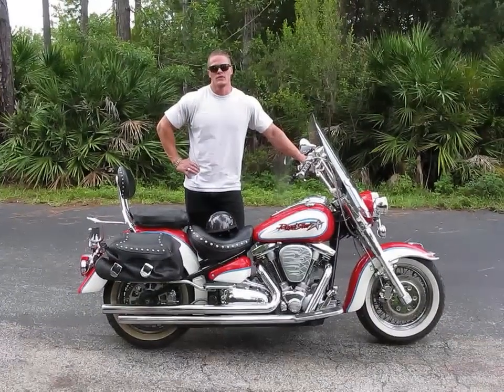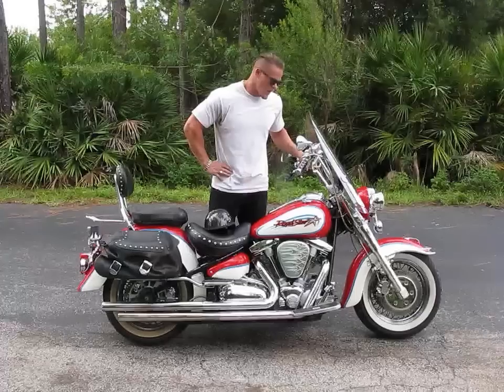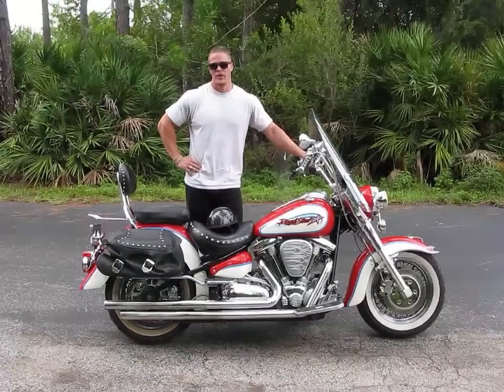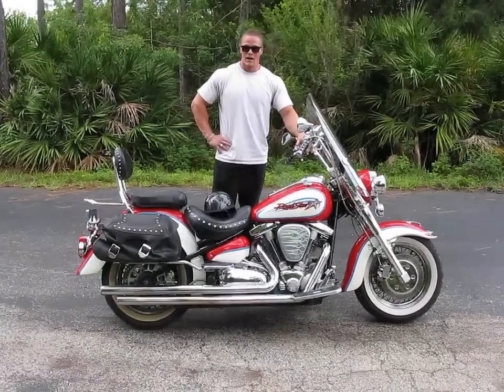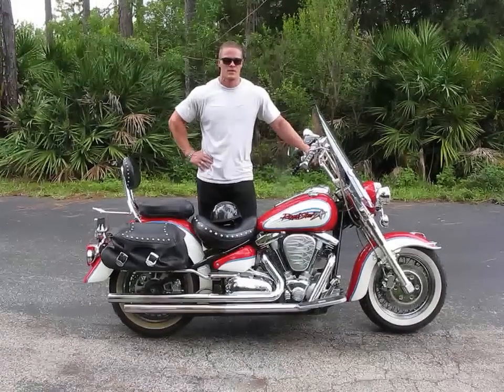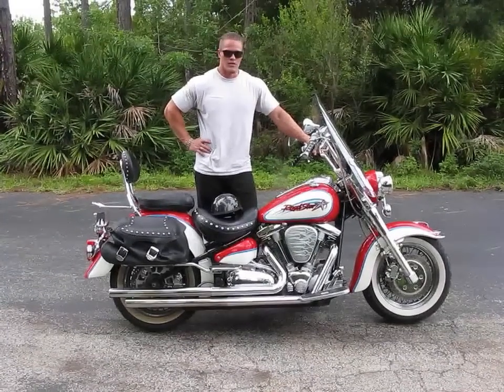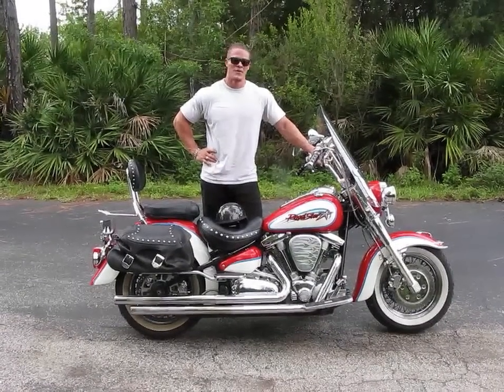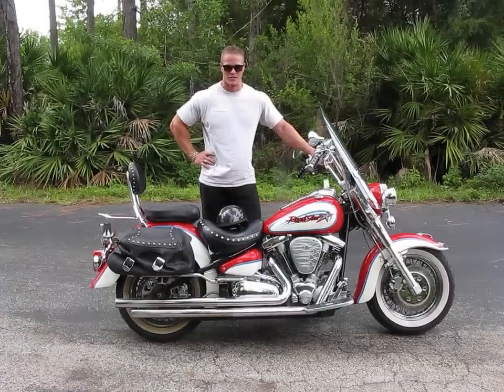1385 00 Roadstar XV 1600AS red white blue* Fallen Cycles Test Ride